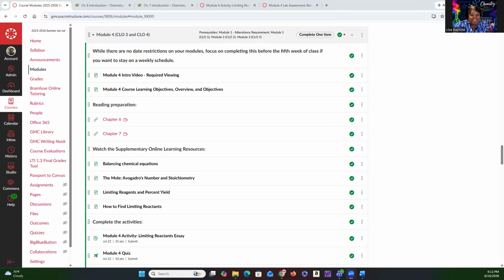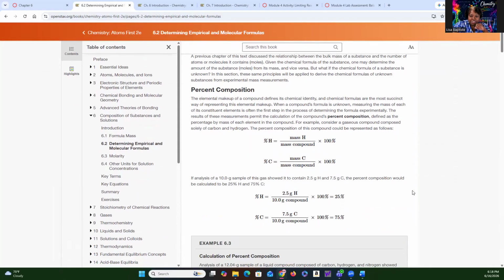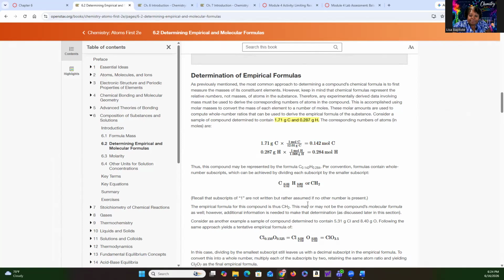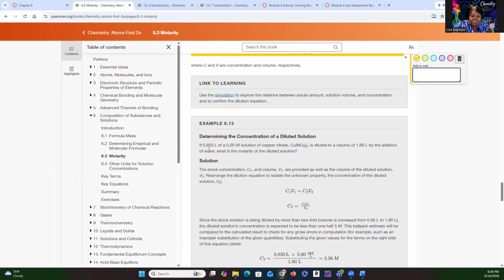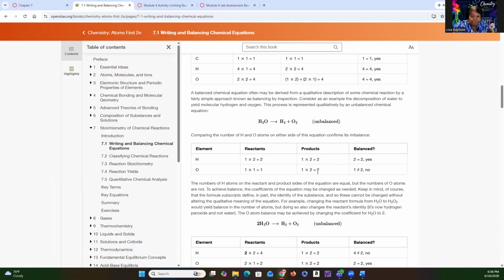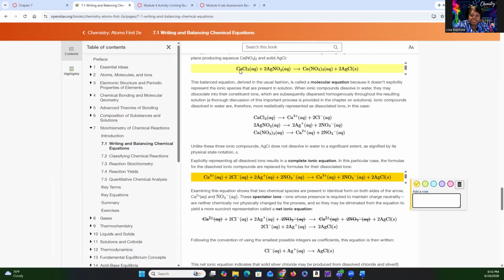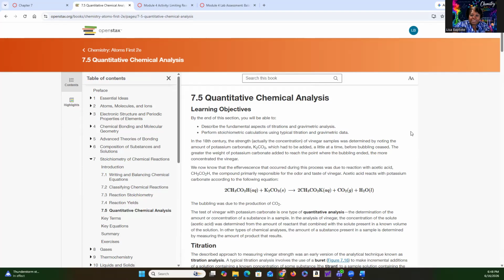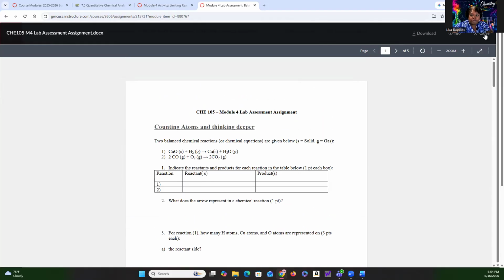CHE 105 Module 4 Intro Video